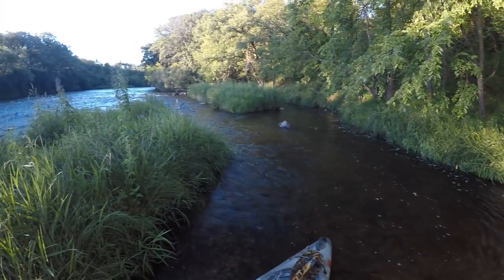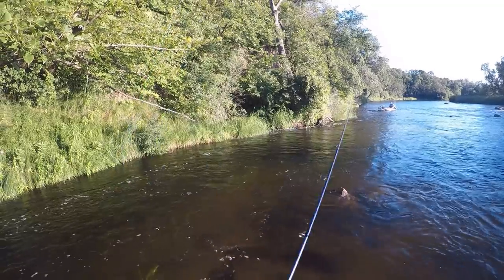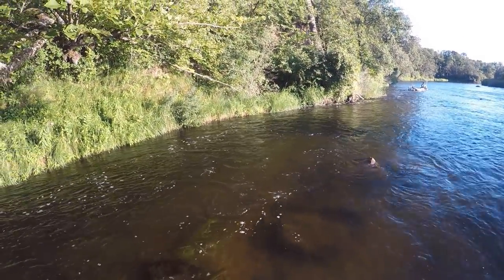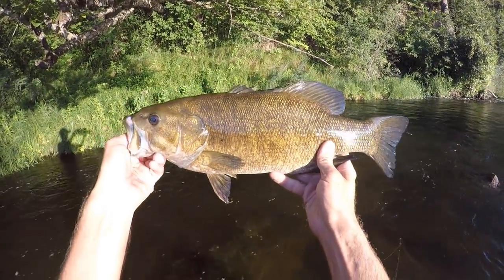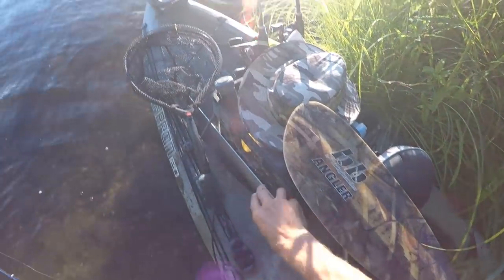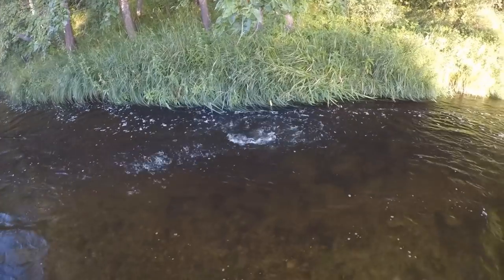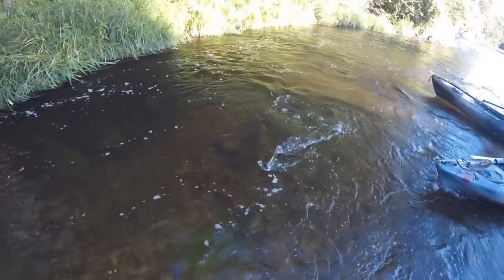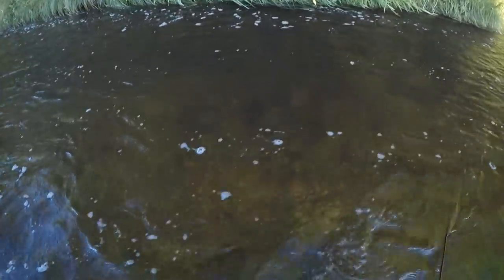There's Bass Under The Grass!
The water level is up and I find some nice smallmouth tucked under the grassy banks in small creek feeding into the river.